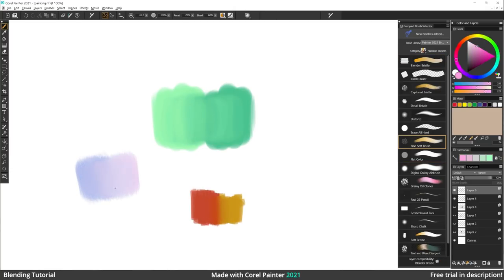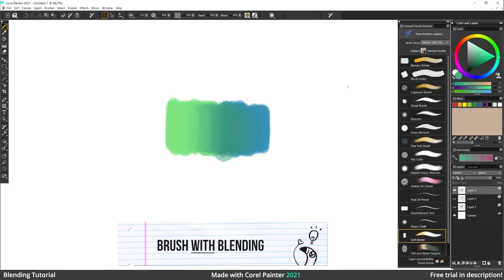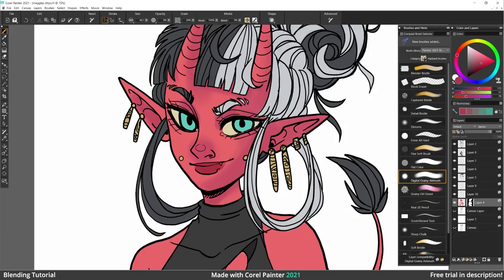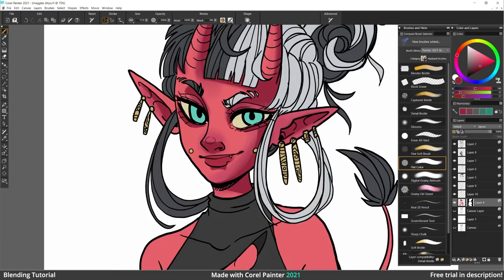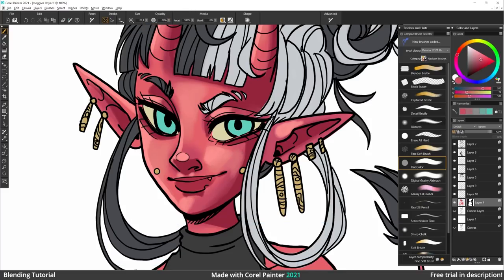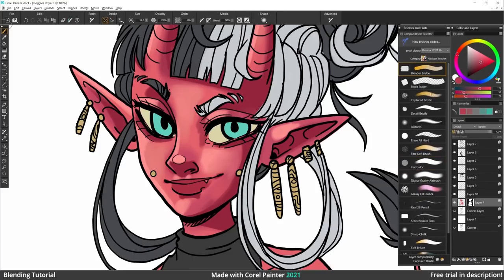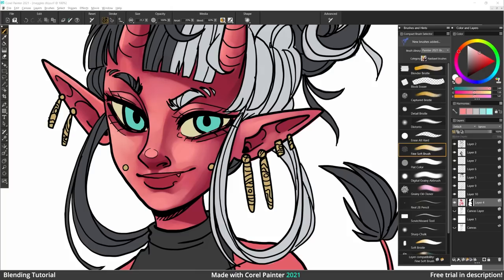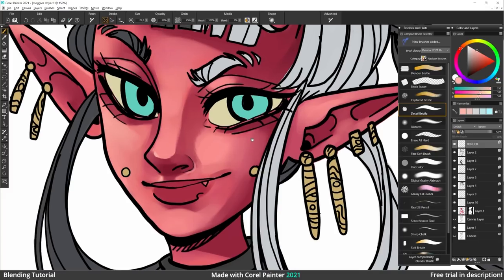How to Blend 🎓 Digital Art Tutorial in Corel Painter 2021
In this video, I am finally teaching you guys how my blending process looks like. The video is divided into two main parts: (1) Blending Techniques and demonstration and (2) Real-time blending of a face using the said techniques. I hope you enjoy it!

› Webtoons | Nadiaxel